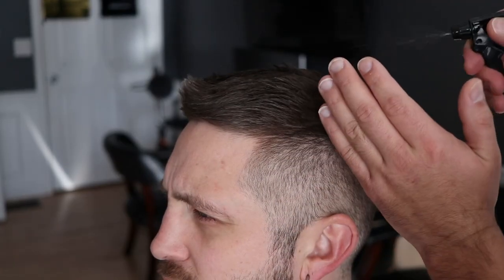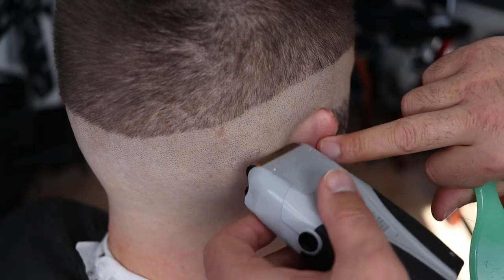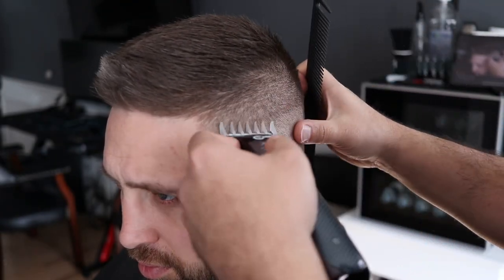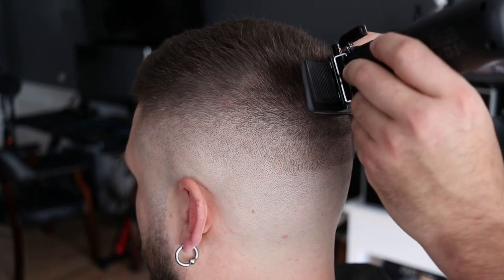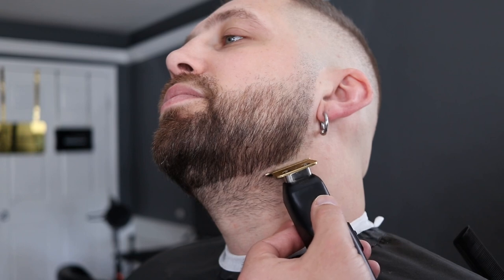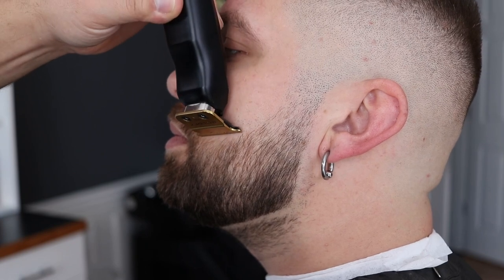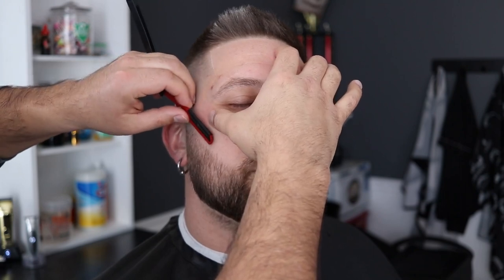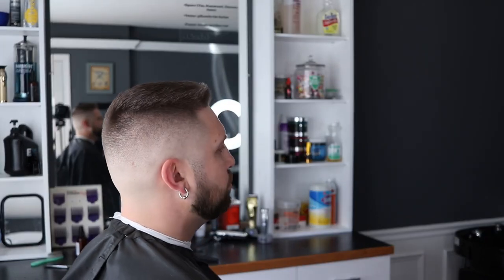High bald fade with beard🔥🔥🔥(Black Widow 🕷shave spray)?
To purchase the Black Widow shave spray and save 10percent click here…

Video created and owned by: Ricardo The Barber

This channel is geared to providing the best basic barbering tutorials on Youtube.

Camera equipment I record videos with
Canon 80D camera
Canon 50mm 1.8 canon lens
Canon 24mm 2.8 lens
Blue Snowball Microphone
LED ring light

Tools I use in the videos
Kemei trimmers that look like Andis exo trimmers.

Black Widow straight razors
Oster Fast Feeds
Babyliss Skeleton Trimmer
Caliber 3rd Gen 50 Cal Mag Clippers
Caliber 38 Super trimmers
Wahl Cordless Senior clippers
Wahl Cordless Detailers
whole set of 10 generic Wahl premium guards
Self Cut Travel Version
Self Cut Kings Gold Edition